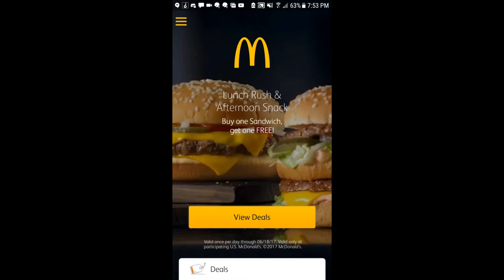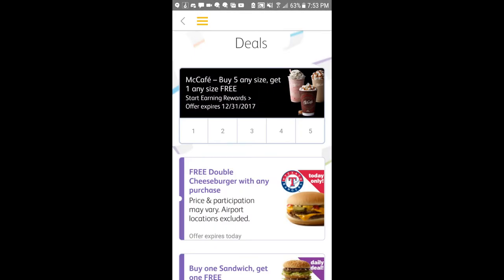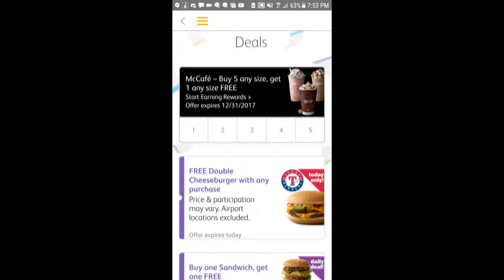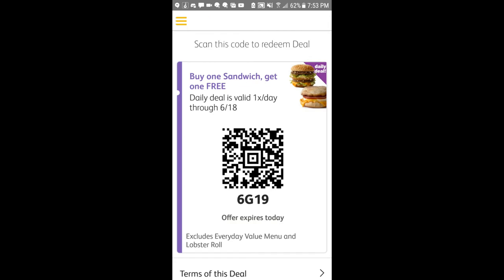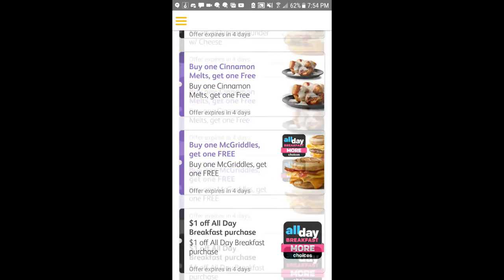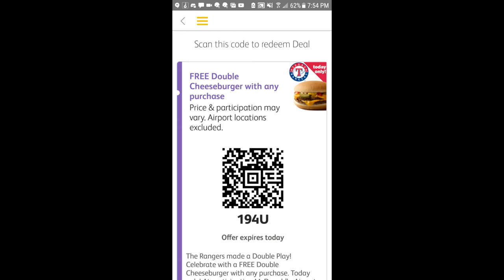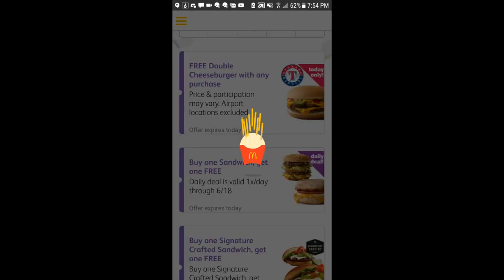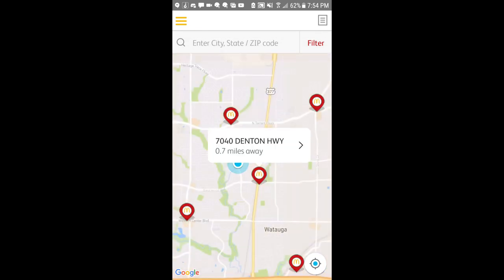GET FREE MCDONALDS (LEGIT): APPS TO KNOW ABOUT #1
Alright so for those of you who actually watched the video, it was sort of clickbait. I'm going to post a little extended, footnote, video later, proving you seriously can get free McDonalds.

Giving Shoutouts for those who Sponser me (Minimum 100k). I guess you can earn a "bigger shout out" if you donate more. We will talk if you guys come in the clutch. I'm on S1 and S3